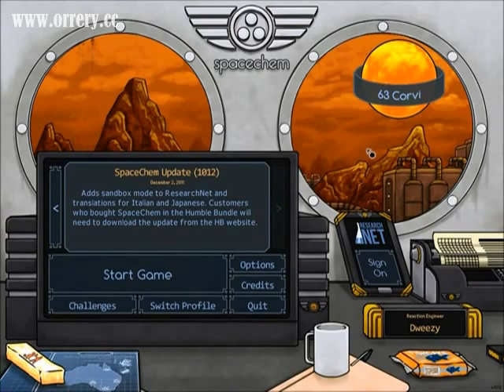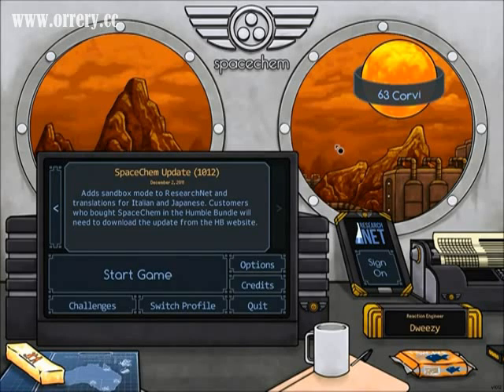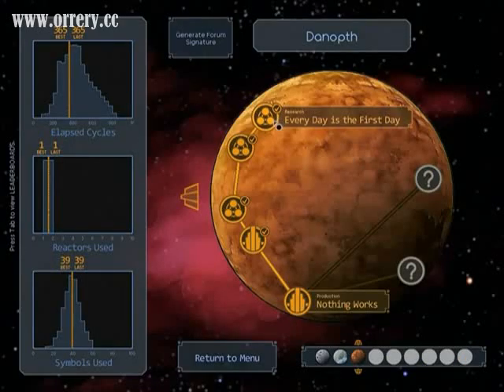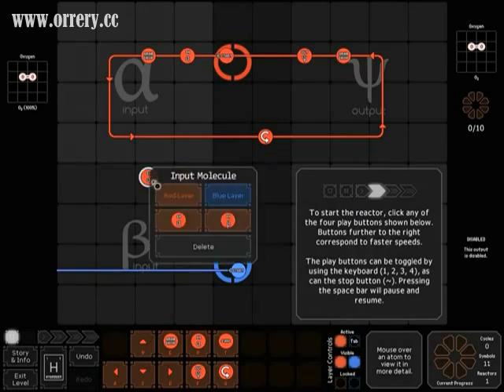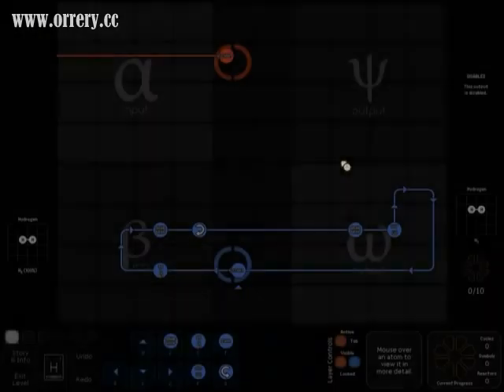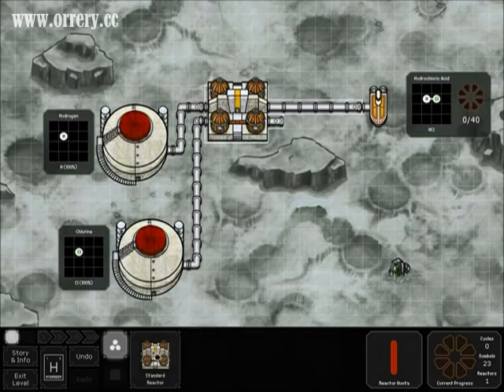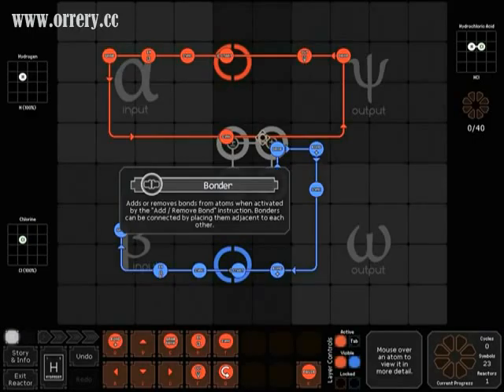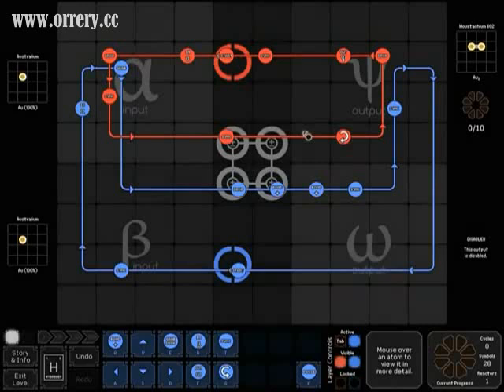SpaceChem - Polar Expedition Achievement Guide + Free TF2 items (Steam Gift Grab),good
==Save File Method==So the following save file is for the lazy bunch :D it into the following locations: (You may need to enable visibility of hidden folders)Windows XP: C:\Documents and Settings\USERNAME\Local Settings\Application Data\Zachtronics Industries\SpaceChem\saveWindows 7 / Vista: C:\Users\USERNAME\AppData\Local\Zachtronics Industries\SpaceChem\saveOSX / Linux:1. In Finder, shift+command+g, type: ~/.local/share/Zachtronics Industries/SpaceChem/saveIf my save file doesn&#39;t load, try changing the save file from 000 to 001.==Manual solving of solutions==Pause at the following time links to look at the solution:1-1: 1:261-2: 2:071-3: 2:121-4: 2:201-5: 2:251-6: 2:322-1: (oops, solution in vid is incomplete. 2:472-3: 2:532-4: 2:572-5: 3:03==Free TF2 items start at 3:42==Solutions:602: 4:02604: 4:13608: 4:21Alternatively, mozy on over for the best solutions.